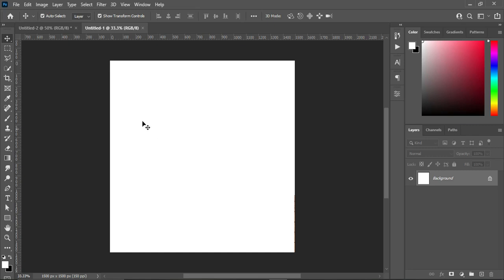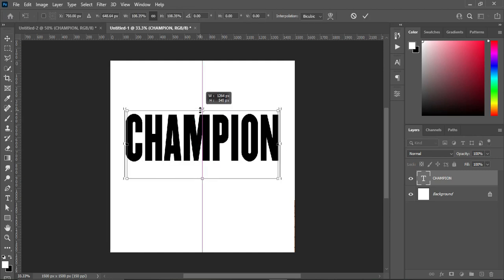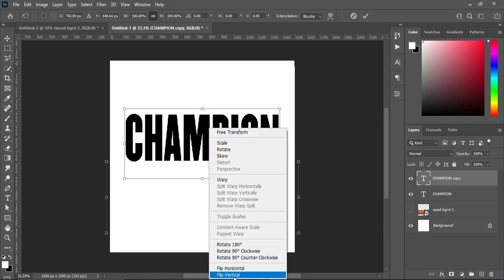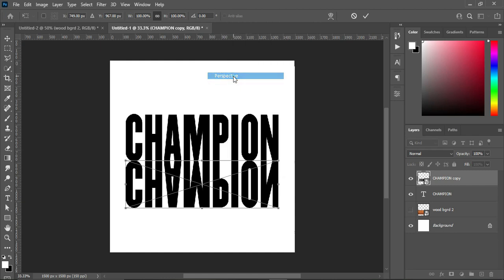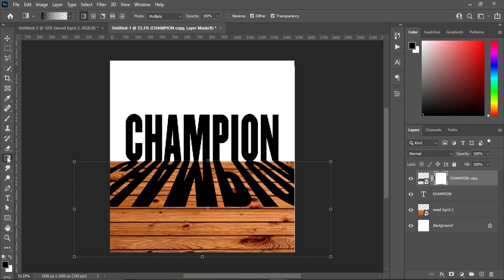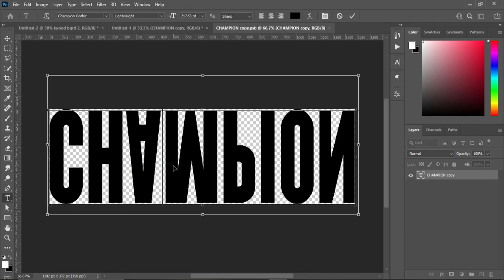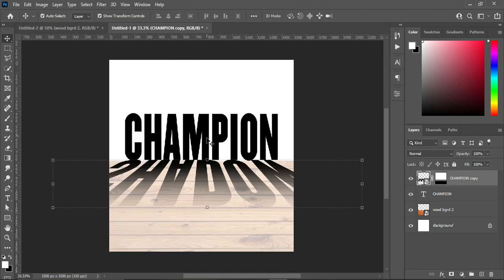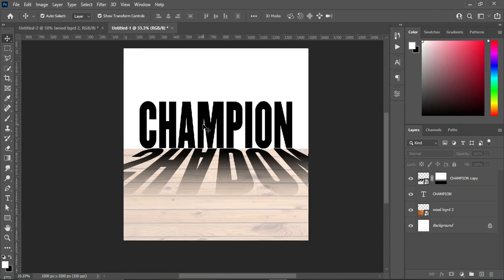HOW TO CREATE SHADOW EFFECT IN PHOTOSHOP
How to Create Text Shadow Effect in Photoshop

👉D o w n l o a d  Wood From: freepik.com

Chapter
00:00 Intro
01:20 Perspective
01:53 How to Blend Shadow